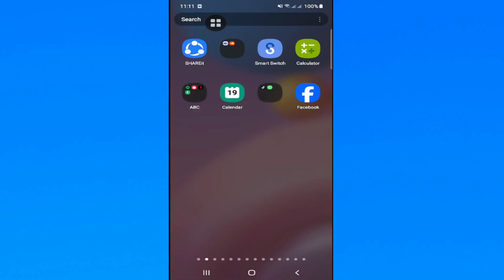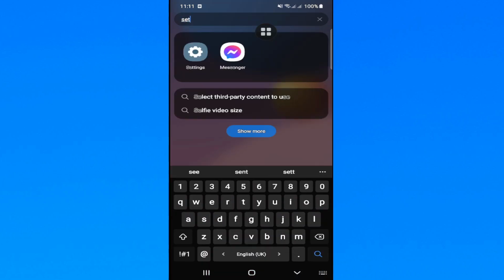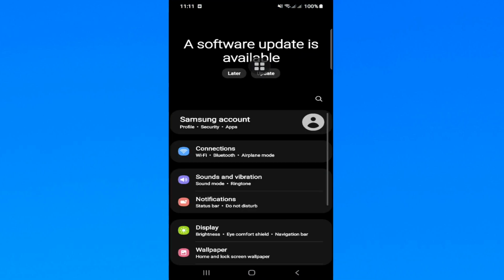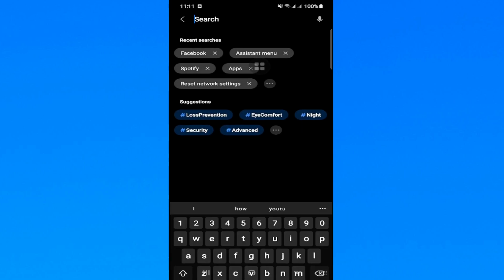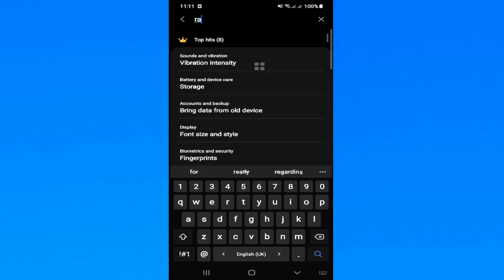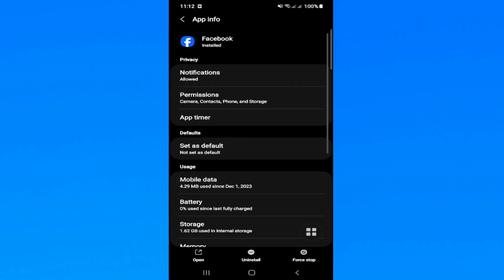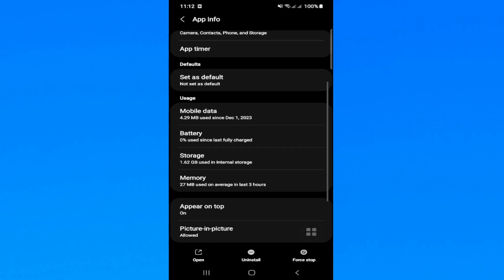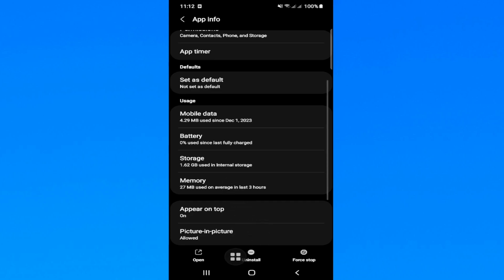How to Uninstall Facebook on Samsung Phone